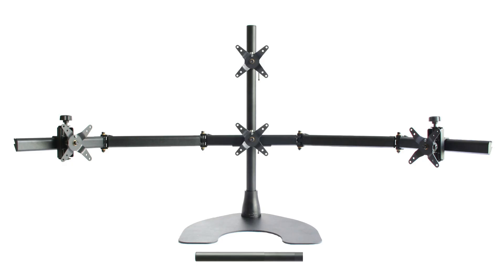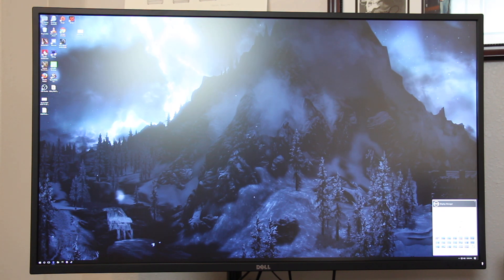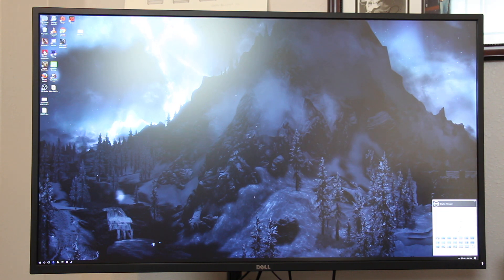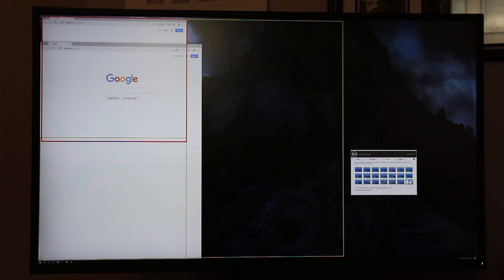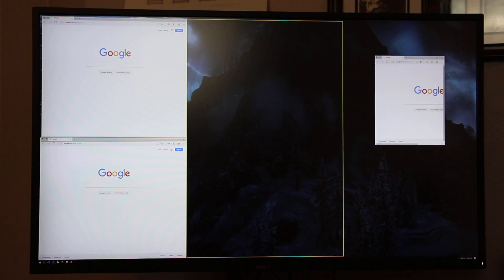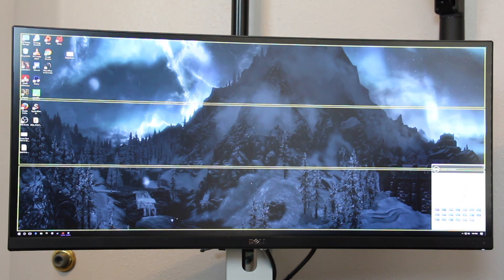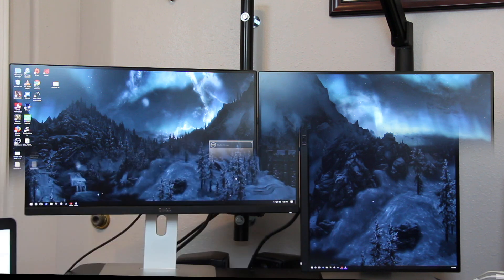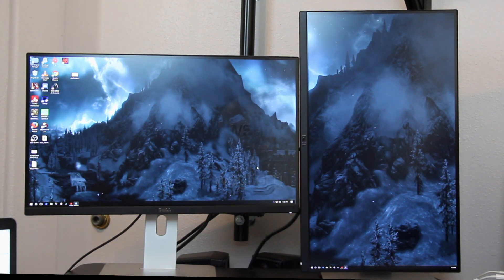Dell Display Manager (DDM) Revue on 43" 4k, Ultrawide, and Dual 25's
Overview of the Dell Display Manager (DDM) software.  We look at it on the 43" 4k P4317Q, the U3415W ultrawide, and dual 25" U2515H 1440p panels.